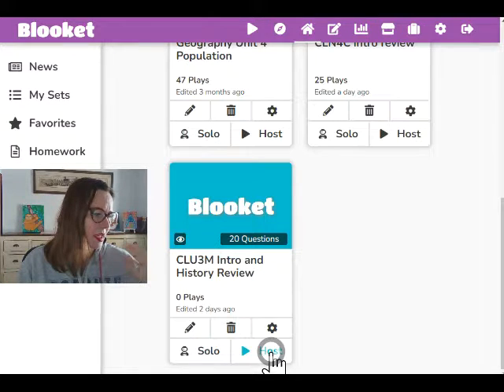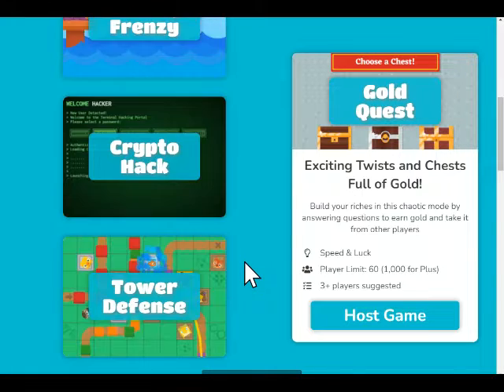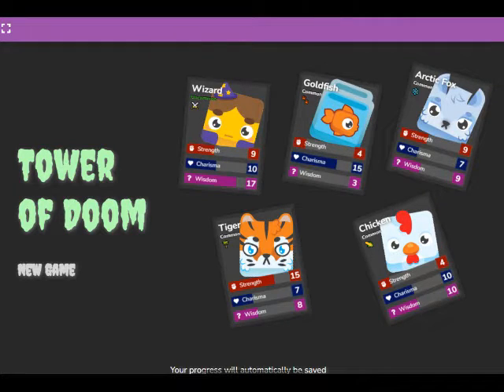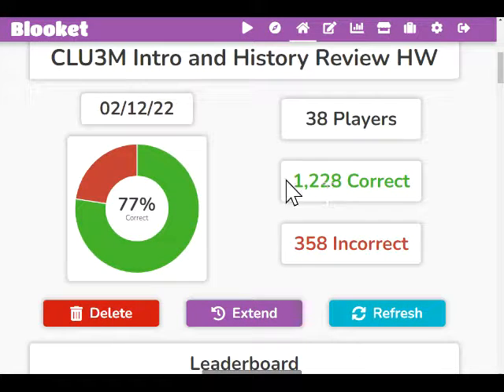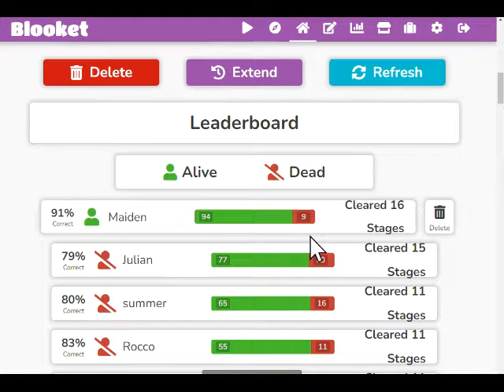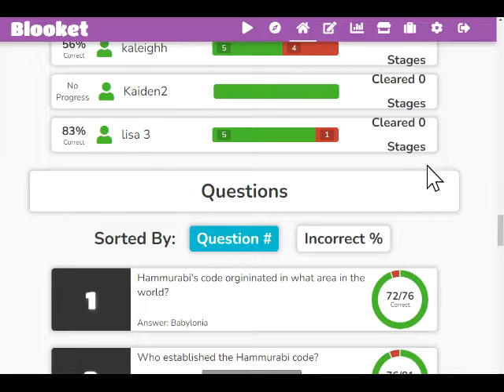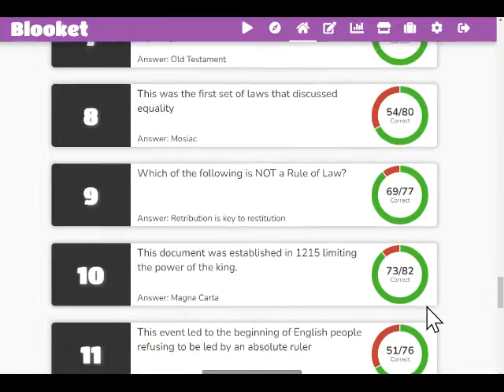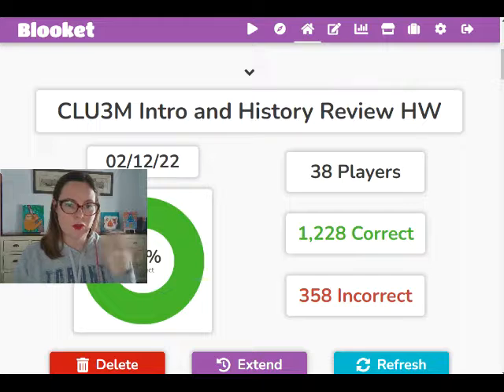Blooket as homework